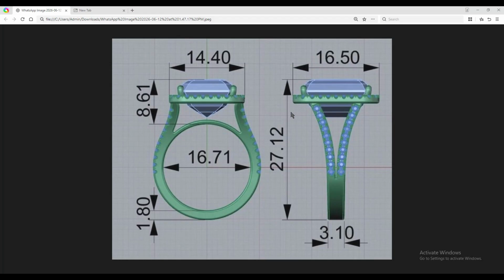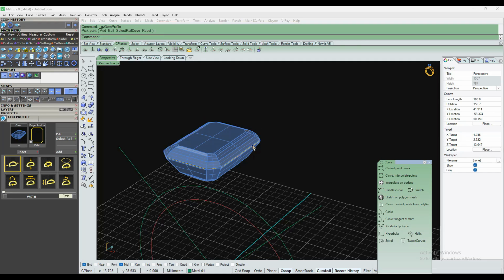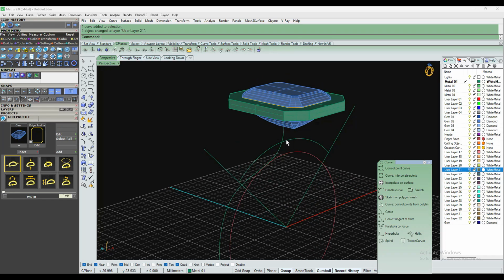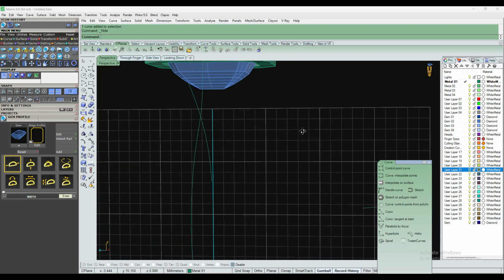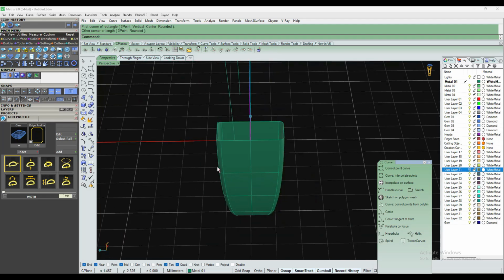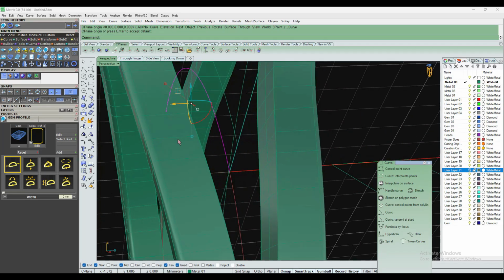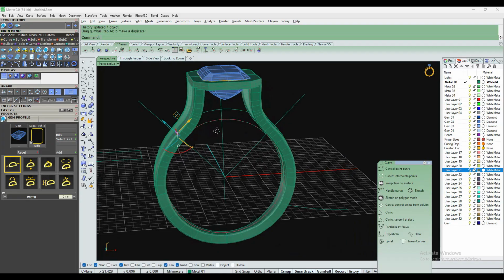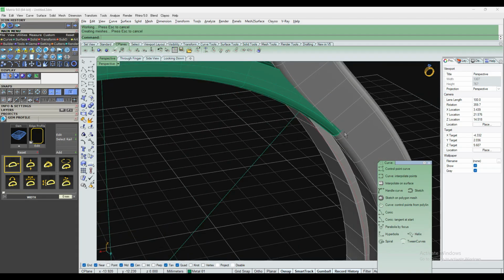The Secret to Perfect Split Shank Ring Designs in Rhino Matrix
Master split shank ring designs in Rhino Matrix 2026! Unlock advanced techniques for perfect jewelry creation.

Learn the secrets to crafting intricate split shank ring designs using Rhino Matrix in 2026. This guide covers essential tools and workflows to help jewelers and designers elevate their CAD skills. Discover how to model complex shanks with precision and create stunning, professional-grade jewelry pieces effortlessly.